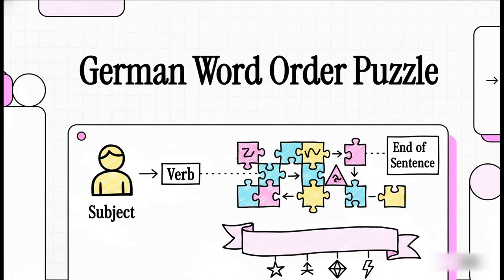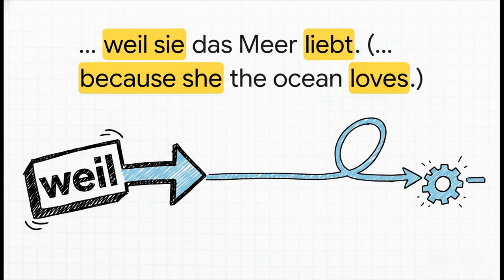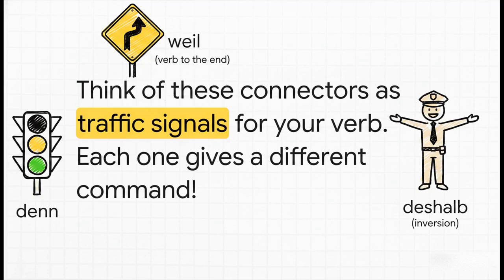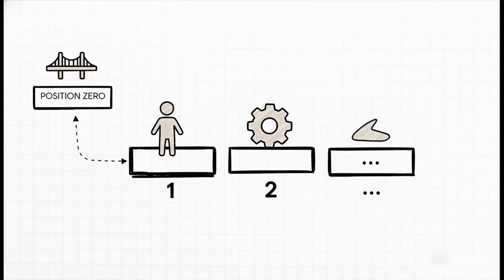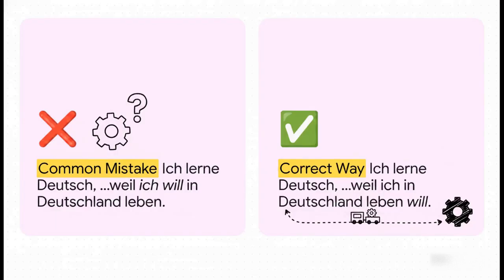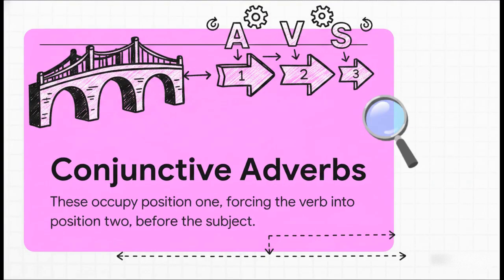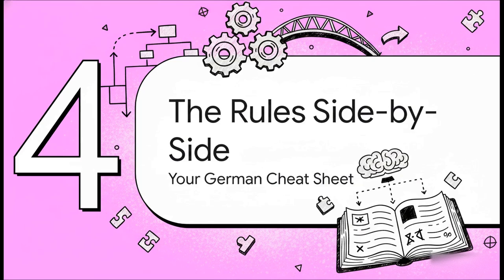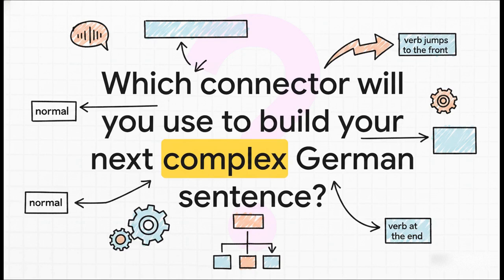German Word Order Explained: Where Does the Verb Go? | Subordinate Clauses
Learn German word order with a clear focus on verb position.

In this video, we explain where the verb goes in German sentences, especially in subordinate clauses with words like weil, dass, obwohl, wenn.

You will learn:

where the verb goes in a main clause
why the verb moves to the end in subordinate clauses
how to build sentences with weil
how to build sentences with dass
how to build sentences with obwohl
common mistakes German learners make
simple examples to help you remember the rule

Examples in the video:

Ich lerne Deutsch.
Ich lerne Deutsch, weil ich in Deutschland lebe.
Ich denke, dass Deutsch schwer ist.
Obwohl ich müde bin, lerne ich weiter.

Perfect for A2–B1 German learners who want to understand German sentence structure more clearly.

Pinned Comment

What is the hardest part of German word order for you?
Is it verb second, verb at the end, or subordinate clauses?